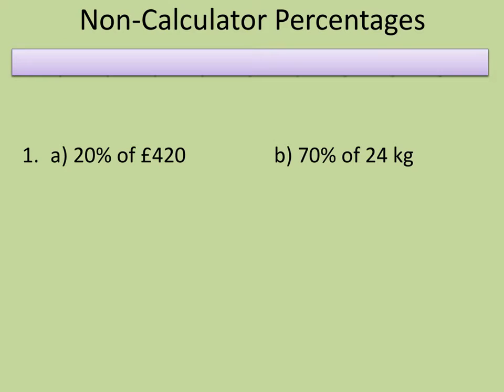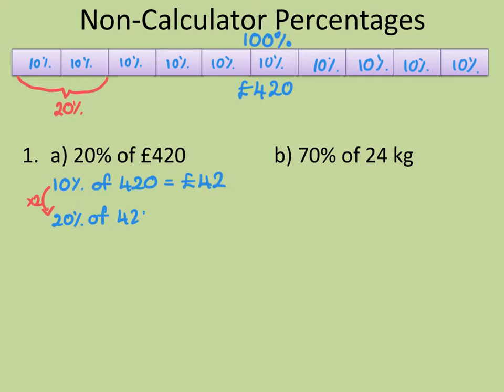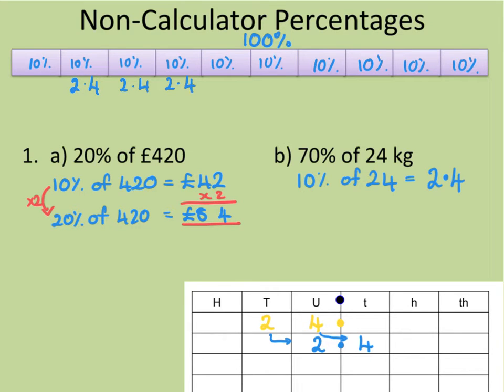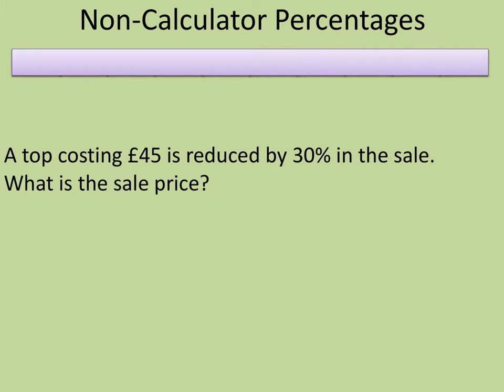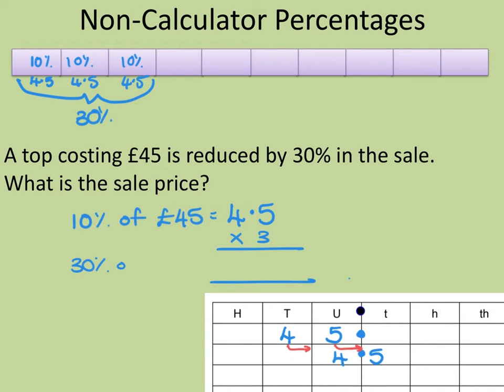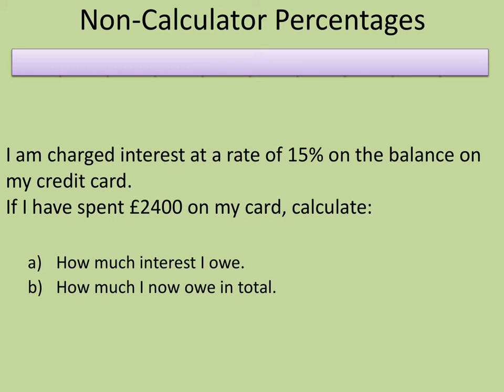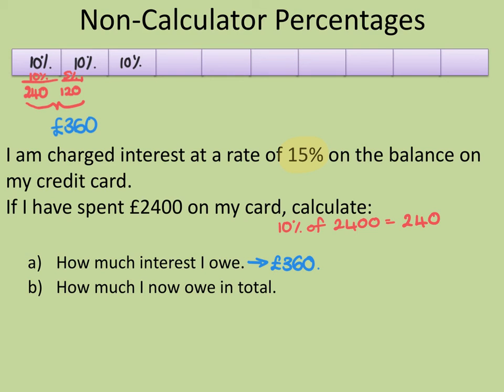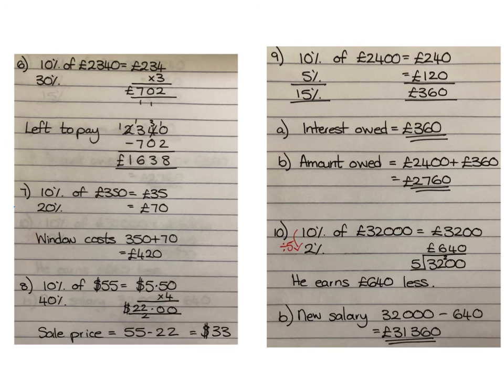N4 Non Calc Percentages